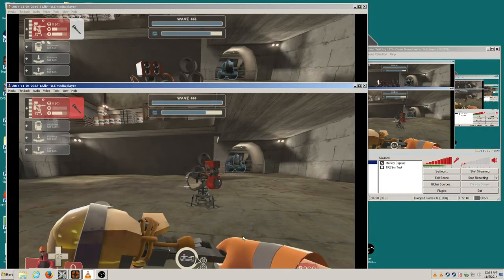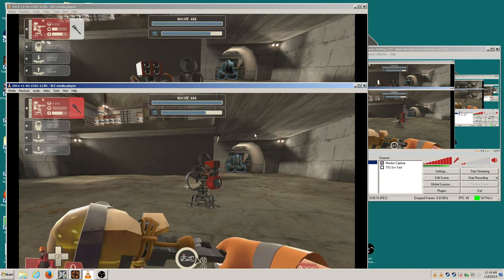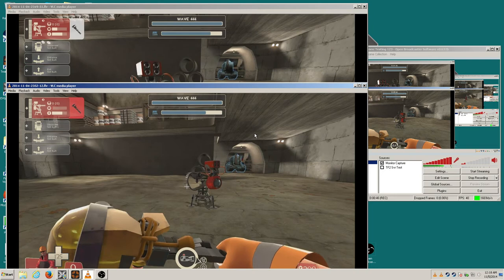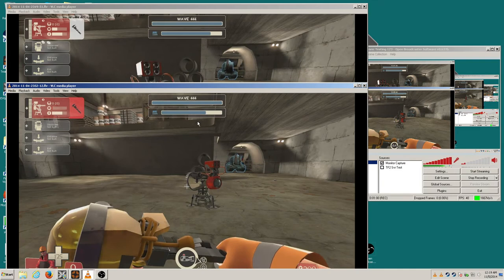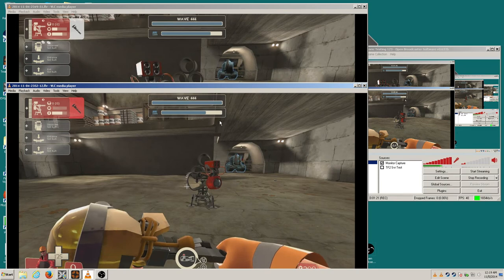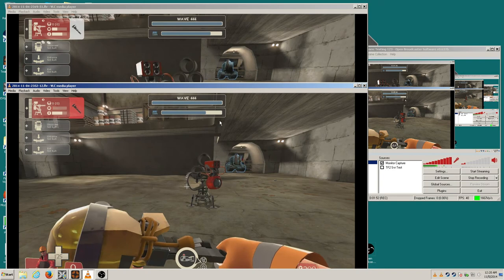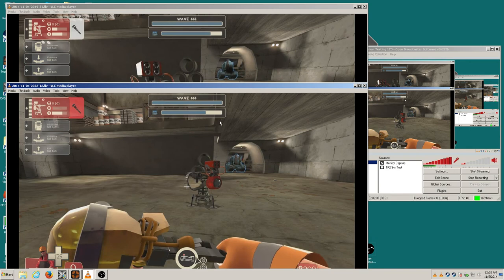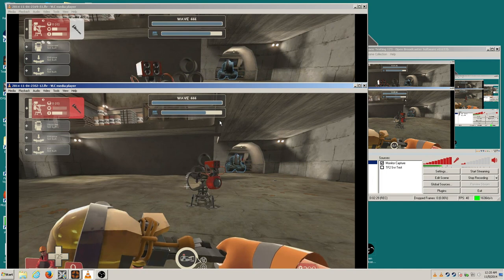Unwrangled Sentry Gun Test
Another Challenge was made based the sentry gun is NOT wrangled.  Enclosed is my answer.

Since I do have over 1500 tours of experience, I do play with the developers of MVM, and I do write the code for MUCH harder maps focusing on MVM game play.

I feel that this expertise in playing really takes playing over 1000 tours, and playing MUCH harder levels than what is offered on just vanilla ticketed mvm matches.